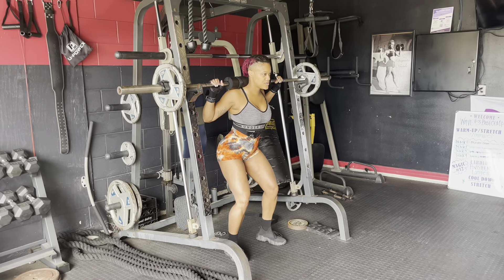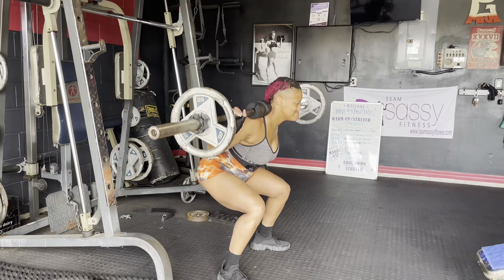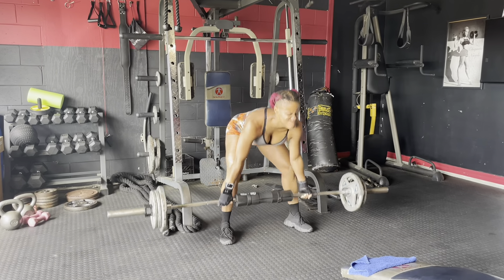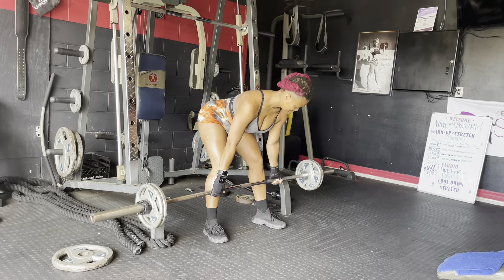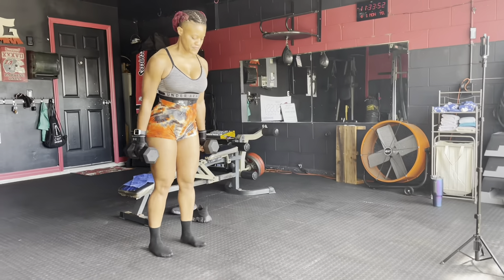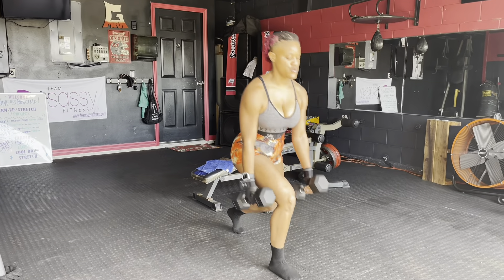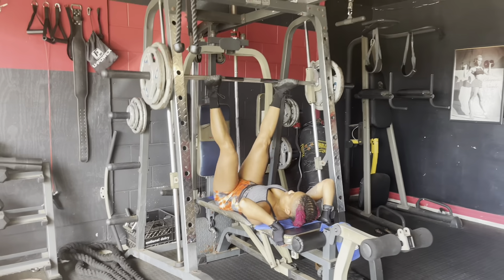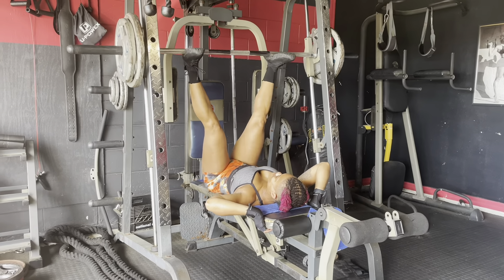30-minute GLUTES & HAMSTRINGS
🔥 Sculpt Your Lower Body: 30-Minute Glutes & Hamstrings Blast 🔥

Ready to take your lower body strength and definition to the next level? Dive into our intense 30-minute workout designed specifically for your glutes and hamstrings. Whether you're aiming to build muscle, increase endurance, or simply tone up, this session is your ticket to achieving those sculpted legs and firm booty.

Workout Breakdown:

BB Back Squat (3 sets of 12 reps): Target your glutes and quads with this classic strength exercise.
BB Deadlift (4 sets of 10 reps): Engage your hamstrings, glutes, and lower back to build power and endurance.
Romanian Deadlift (4 sets of 12 reps): Focus on the hamstrings with this effective variation, promoting muscle growth and stability.
Forward Lunges (3 sets of 12 reps): Enhance your balance and coordination while sculpting your thighs and glutes.
Leg Press (4 sets of 12 reps): Apply concentrated pressure on your lower body muscles for maximum intensity and gains.
Why This Workout?
Crafted with precision, this lower body routine combines strength and endurance exercises for comprehensive development. Each movement was selected for its proven effectiveness in building muscle, enhancing shape, and improving overall lower body functionality.

Getting Started:
Before you jump in, make sure to warm up to prevent injury and maximize performance. Keep water nearby, and listen to your body throughout the session. Adjust weights as needed to match your fitness level, and always prioritize form over speed or weight.

Engagement Call to Action:
We love hearing from our fitness community! Share your progress, challenges, or any questions in the comments below. Let us know how this workout is helping you achieve your glutes and hamstrings goals.

Your support helps us create more videos to keep you moving and motivated!

Get ready to feel the burn and see the transformation. Let's crush this workout together!